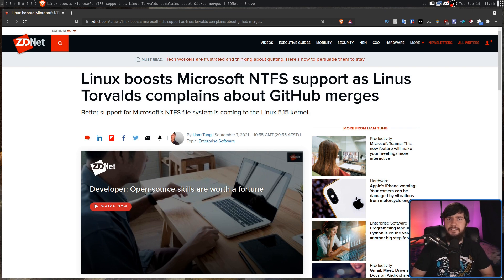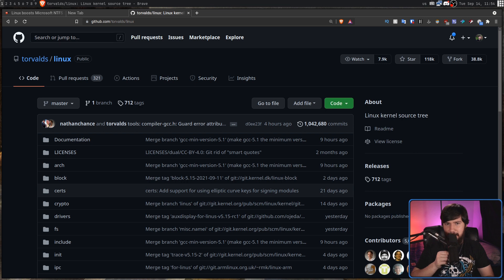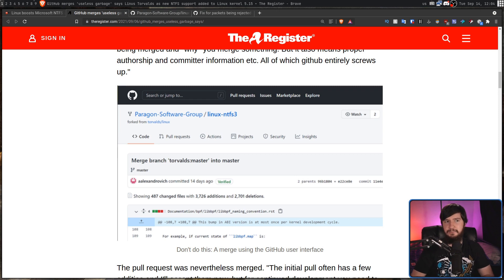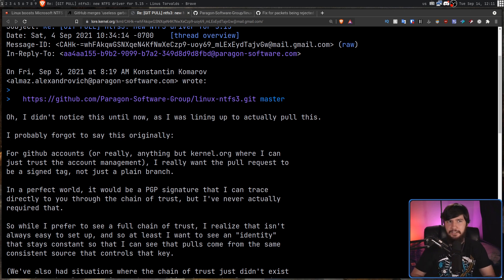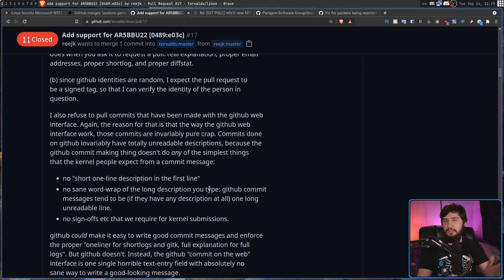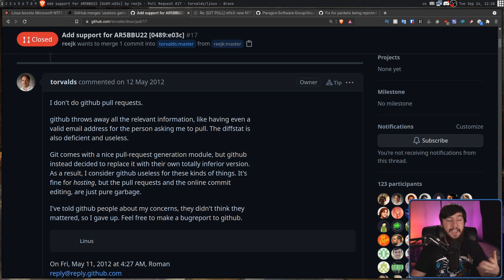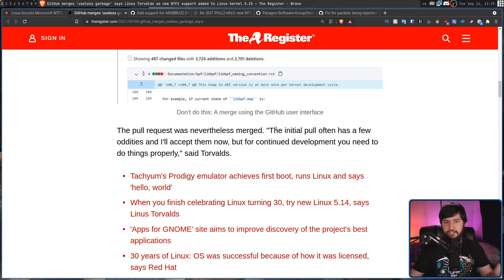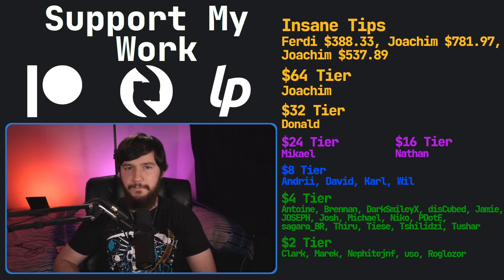Linus Torvalds On Why Github Merges Are Trash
For the longest time Linus Torvalds has hated Github pull requests and due to a recent linux contribution he want on another rant about the matter so I thought we should back at what else he has said.

Credits
🎨 Channel Art:
All my art has was created by Supercozman